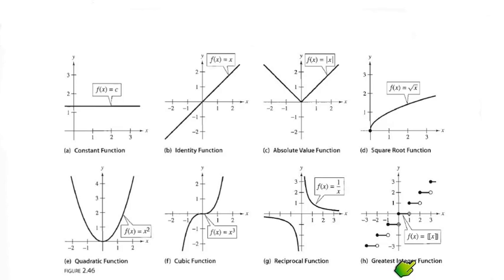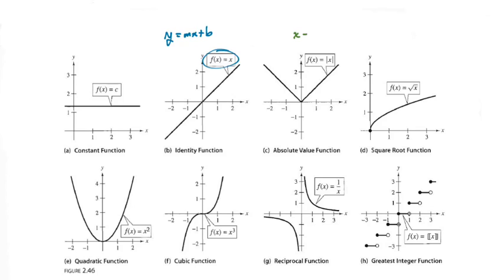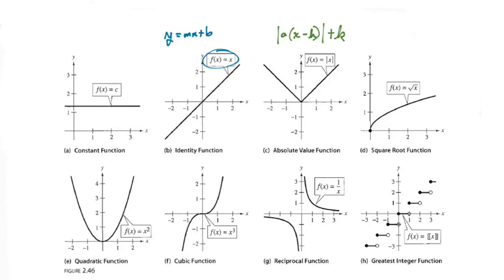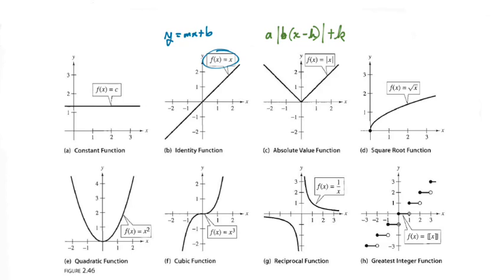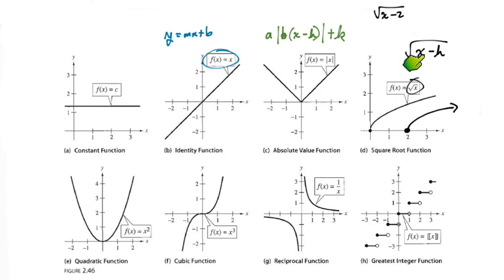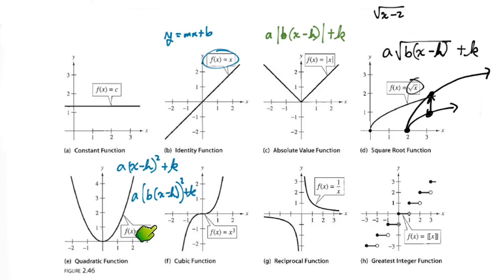Common functions h, k, a, b